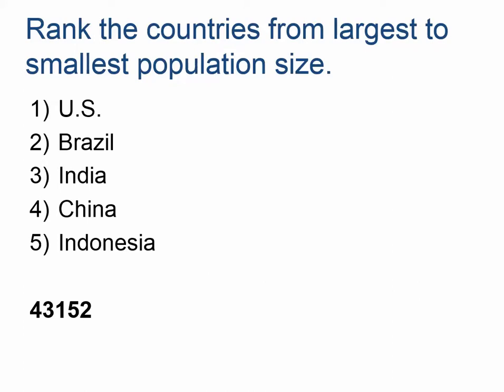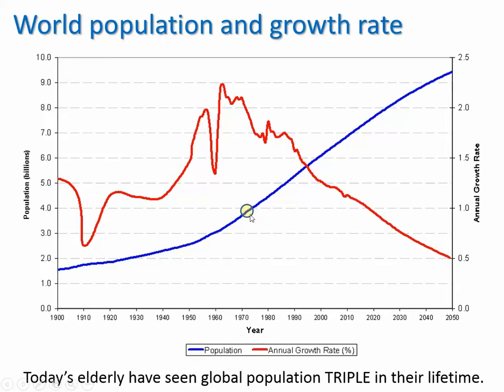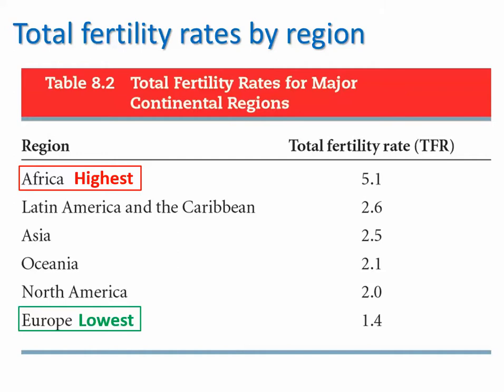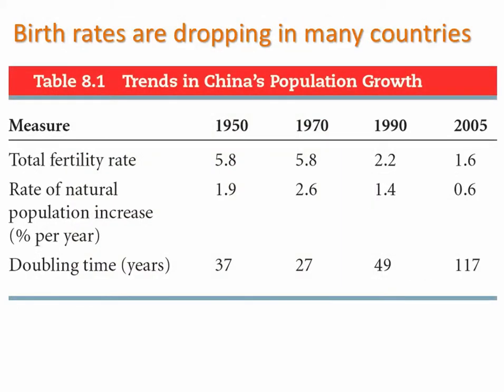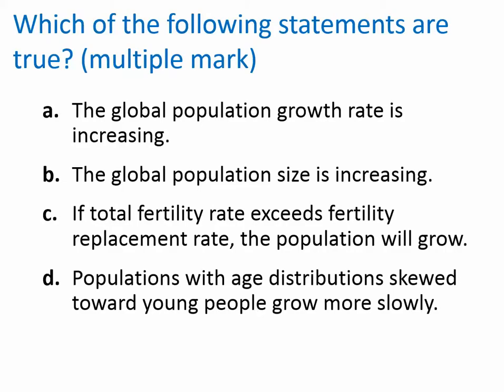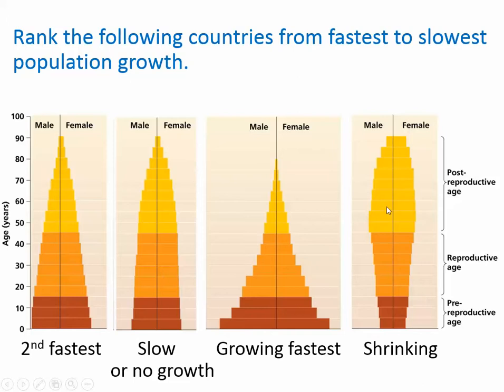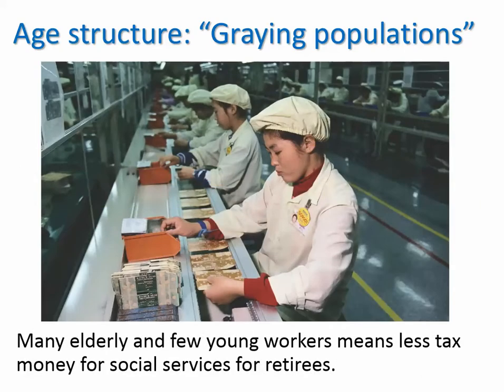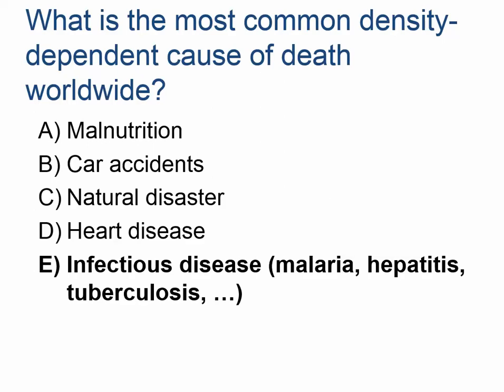Assign 4.2 part 1 Human Demographics